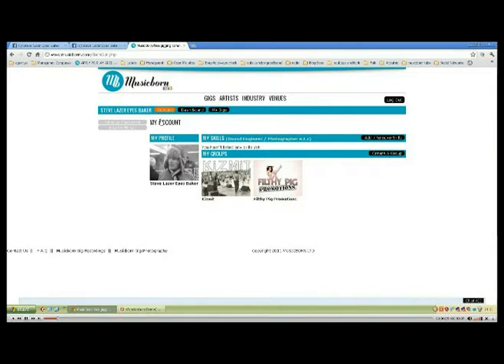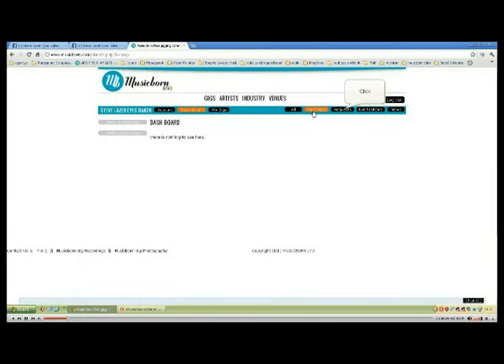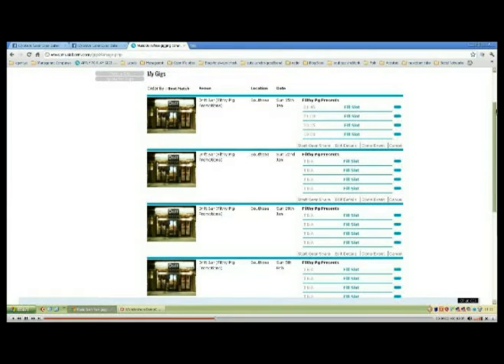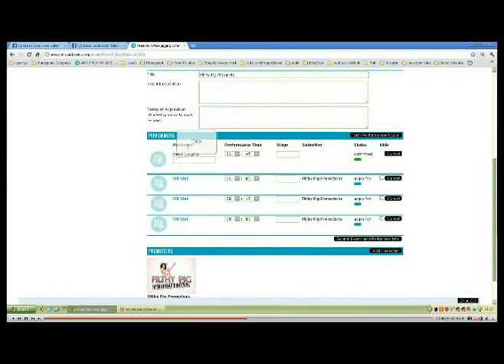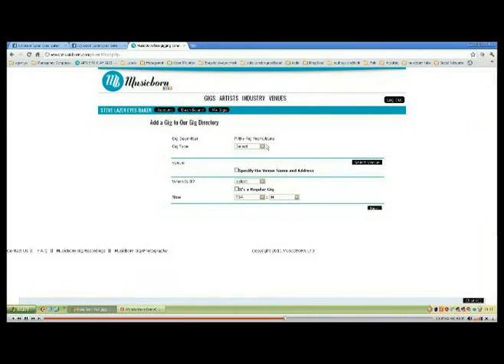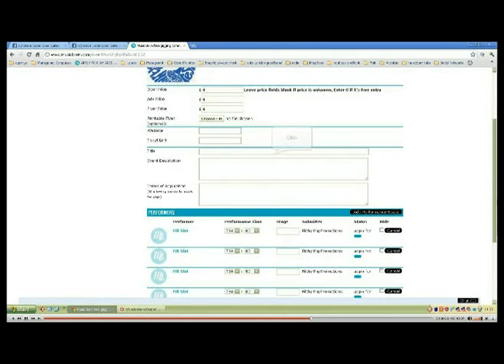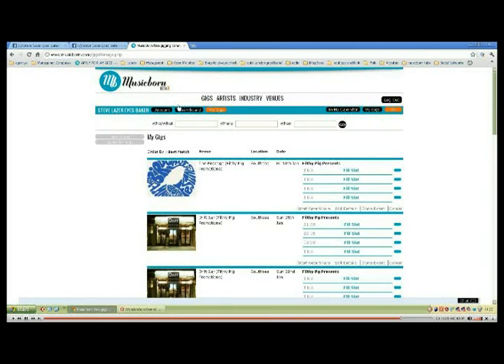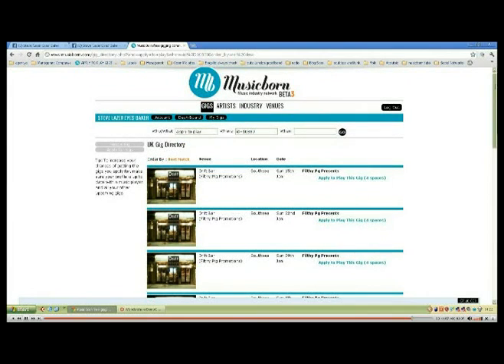Filthy Pig Promotions - Musicborn Promoter Setup Demo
on How to setup your promoter account from scratch on Musicborn.com